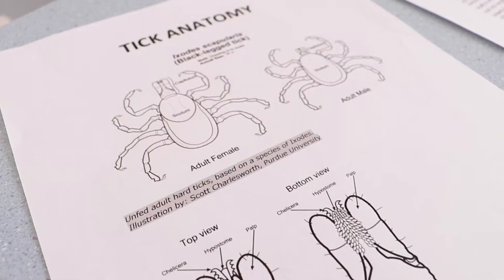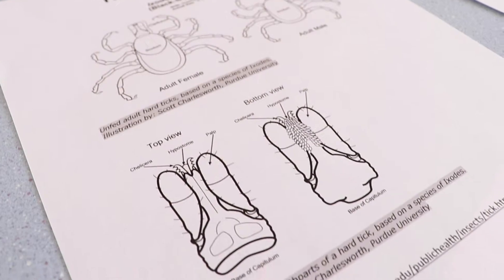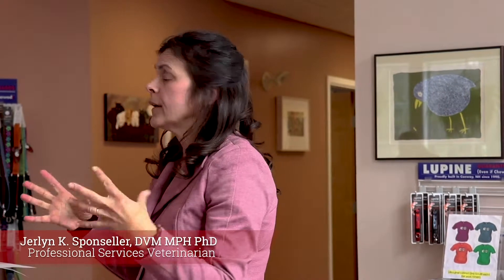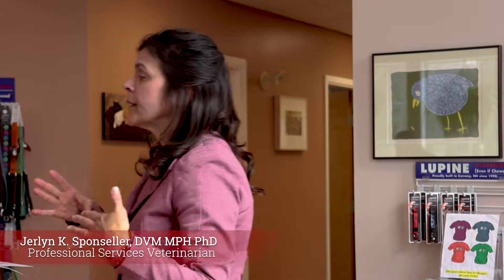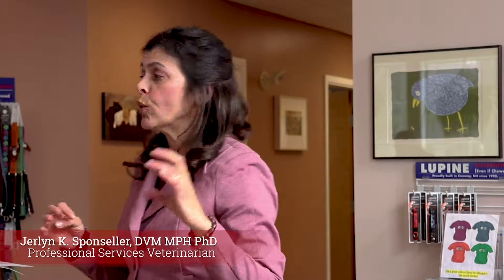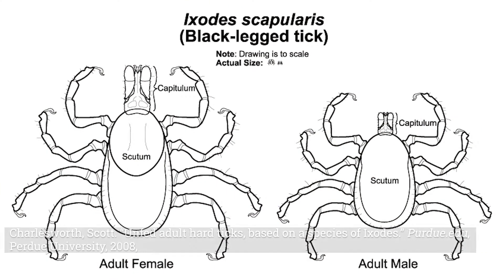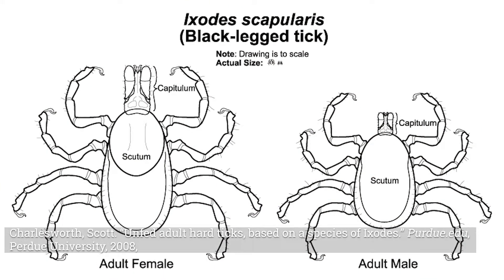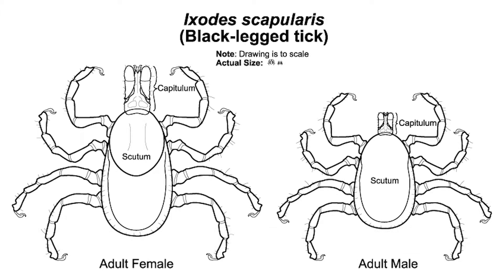Tick Anatomy 1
Do you want to know how to tell the difference between a male and female tick?
Dr. Jerlyn K. Sponseller, DVM MPH PhD discusses tick anatomy with West Greenwich Animal Hospital Staff.

Video recorded and edited by CBP Photography & Videography